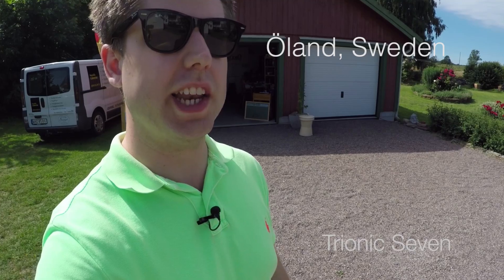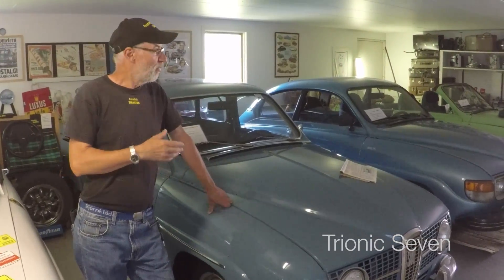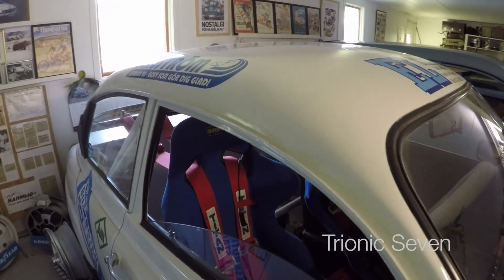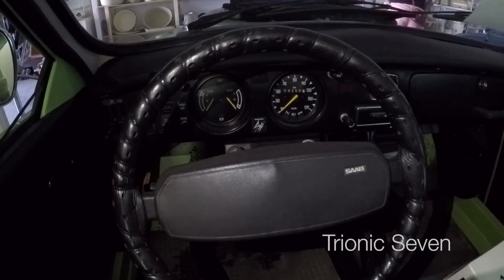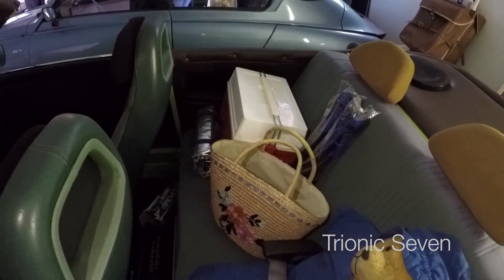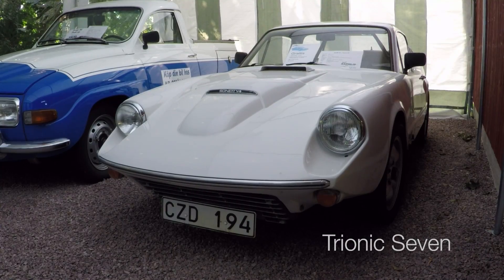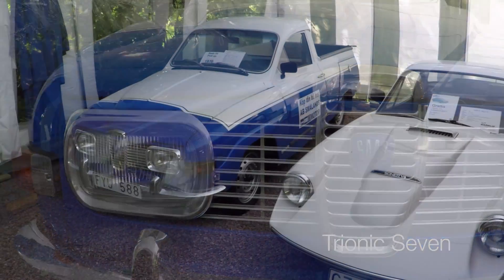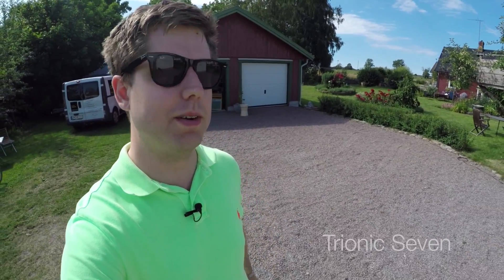Seven Classic Saabs In A Little Garage! - Trionic Seven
We found a little museum in Öland, Sweden filled with nostalgia, including one rare Saab Sonett II V4, five Saab 96 (including a convertible!), one Saab 95 wagon and one custom Saab 95 pick-up.

Location: Södra Gärdslösa, Borgholm, Sweden.